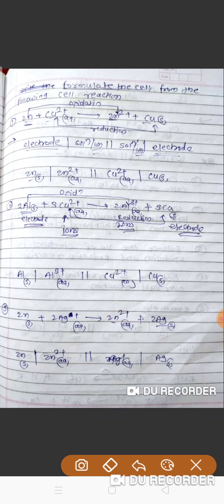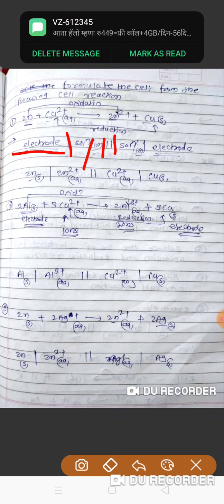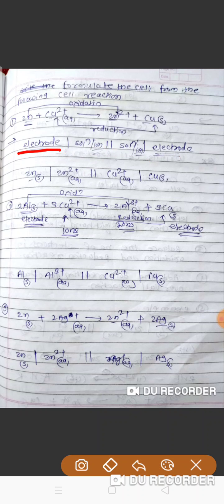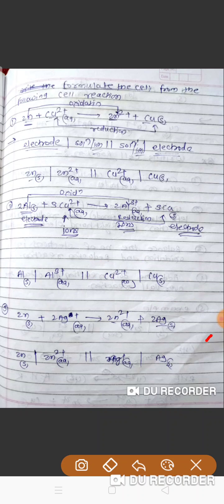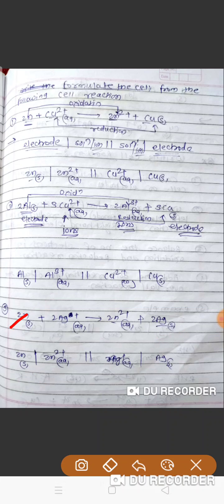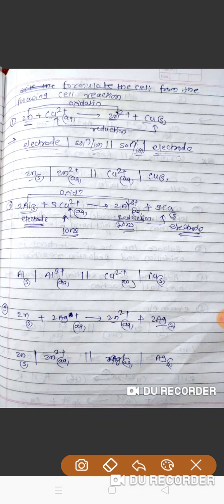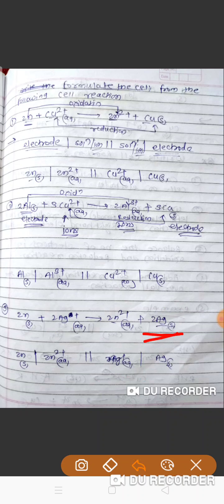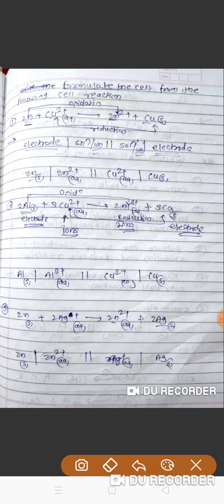Electrochemistry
Formulate the cell